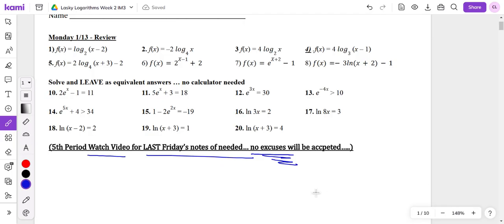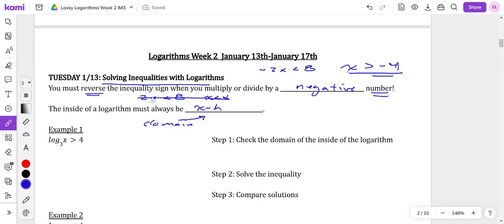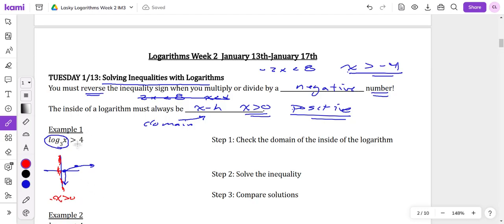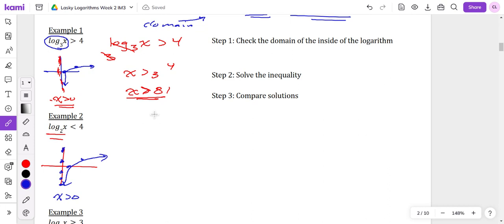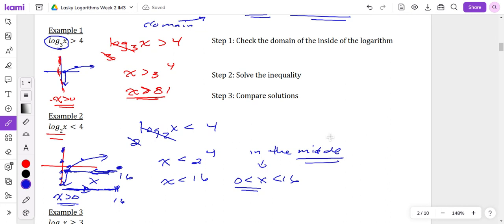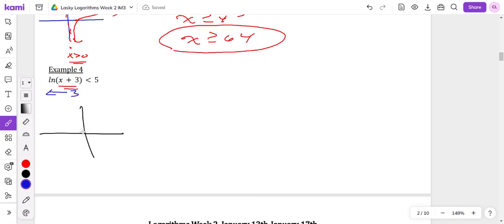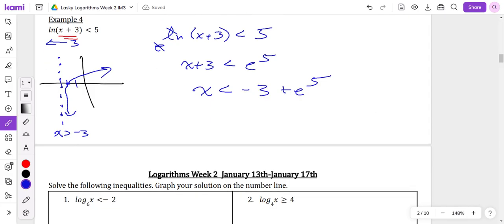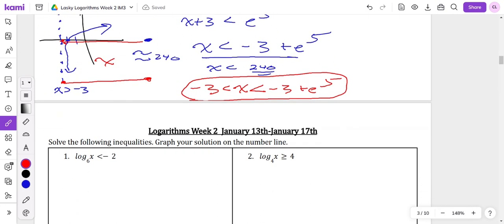Solving Log inequalities Math 3